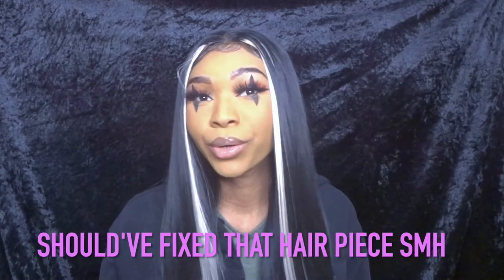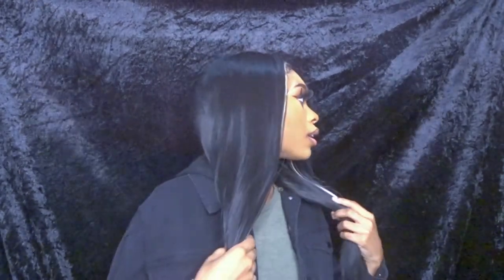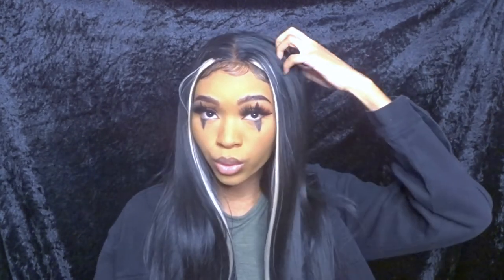BLACK GIRL TRIES GRUNGE/ EDGY MAKEUP⎮ICONICLEXSY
➡️PUBLIC INSTAGRAM : _Barbiedoll_
➡️BEAUTY INSTAGRAM : ParrisLex

          *Q&A*
➡️NAME : Alexis
➡️AGE : 20
➡️CAMERA : Sony DSC-HX80
➡️EDITING SOFTWARE : iMovie